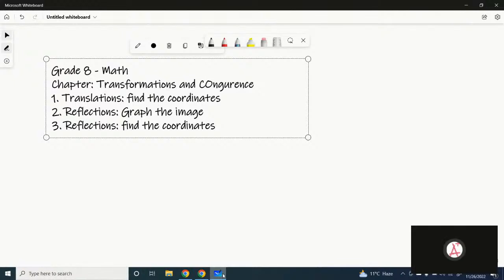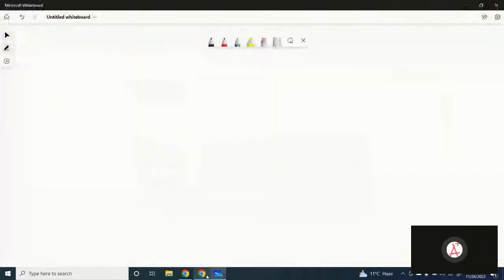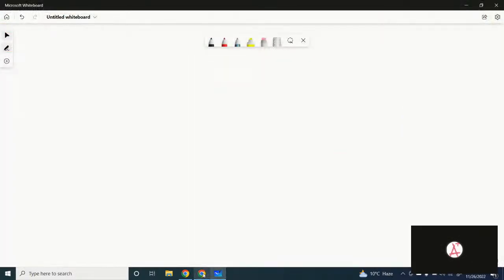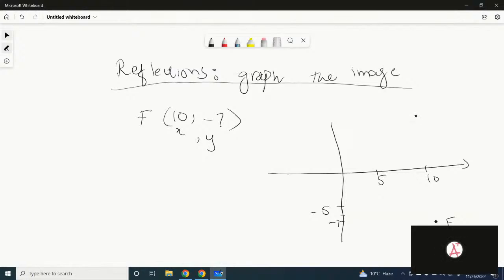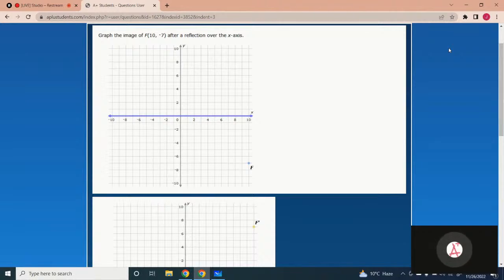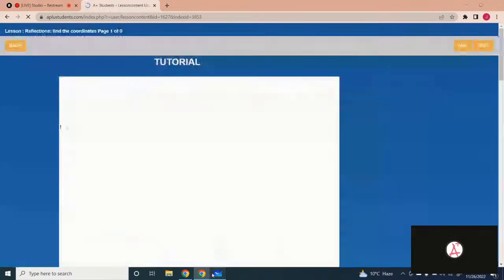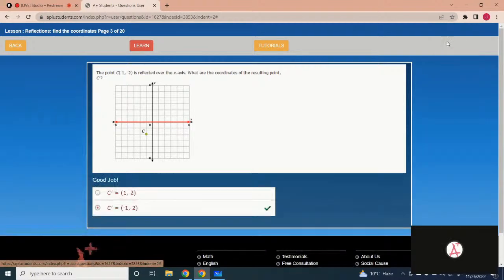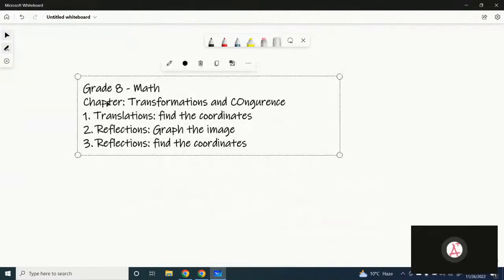Grade 8 - Translations: find the coordinates, Reflection: Graph the image, Reflections: find the …